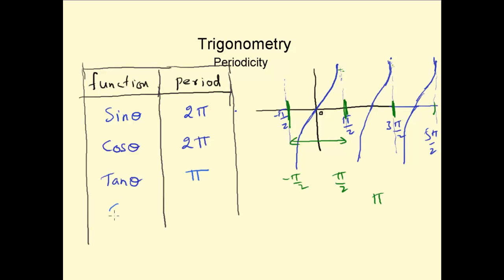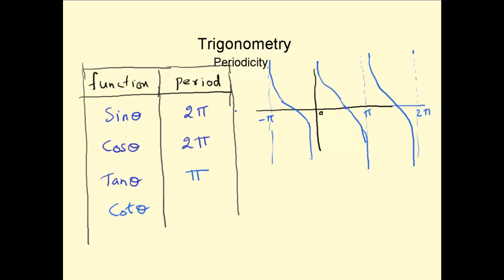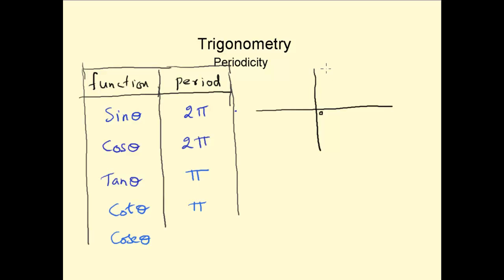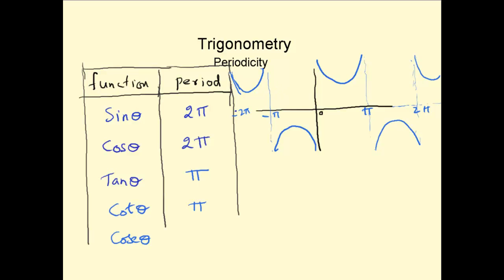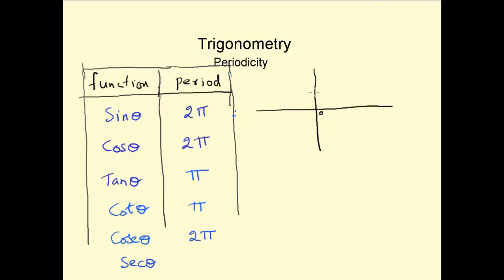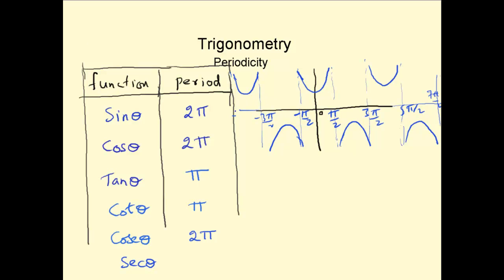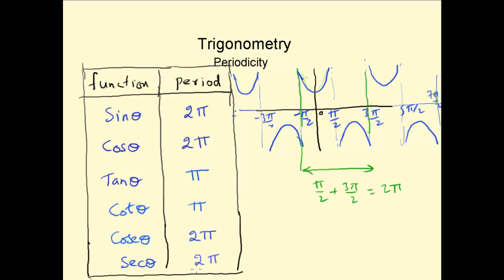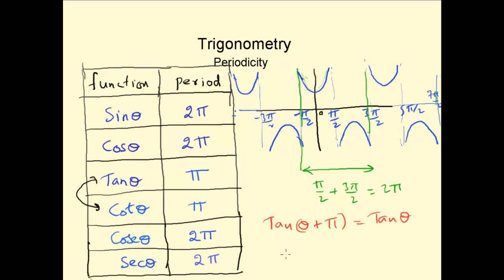Trigonometry functions period part-1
Trigonometry functions period part-2